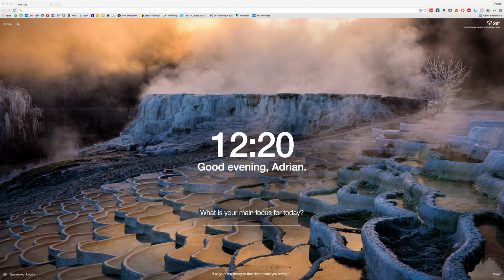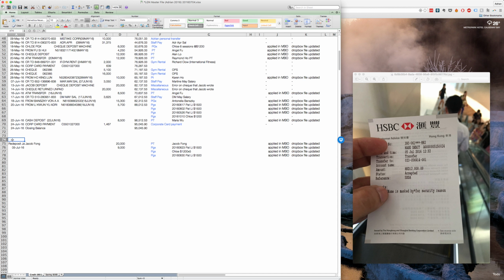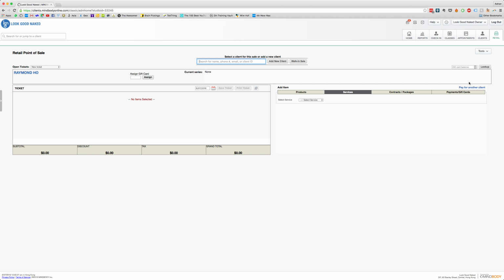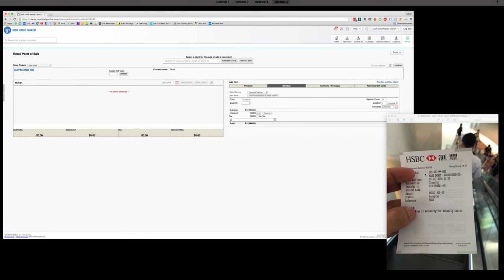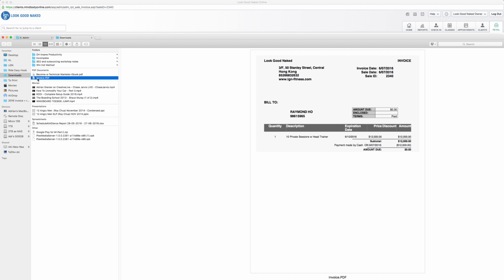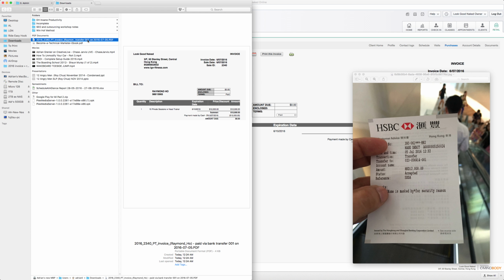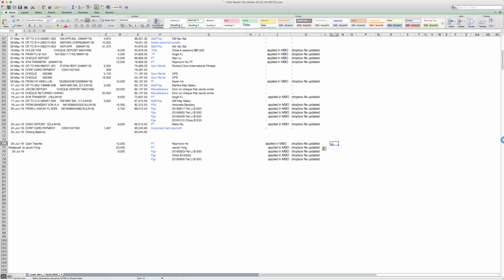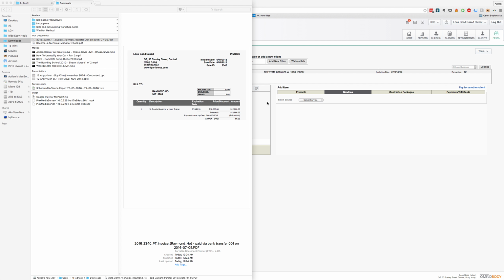Receive payment without invoice